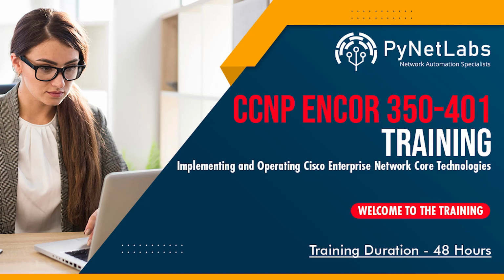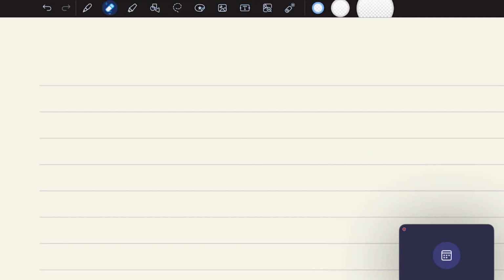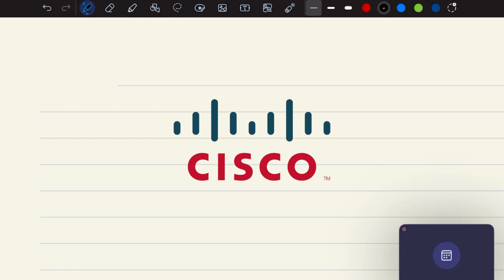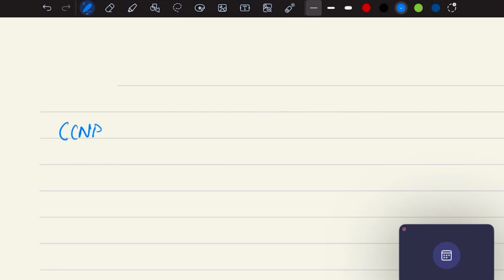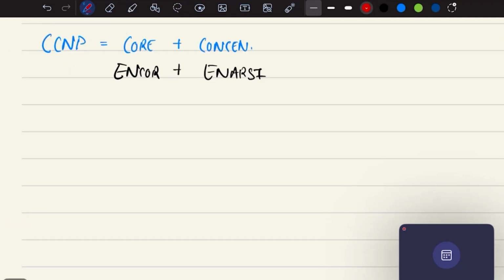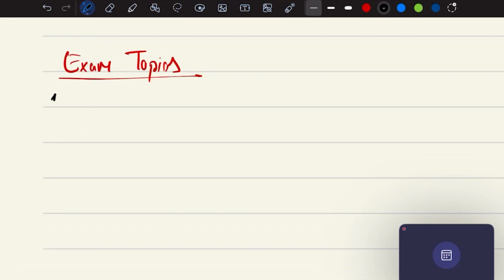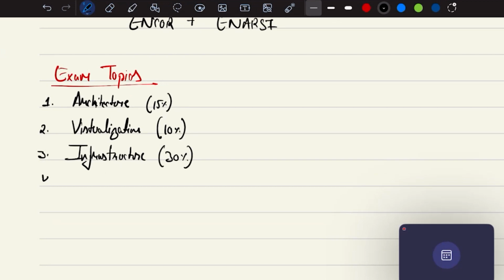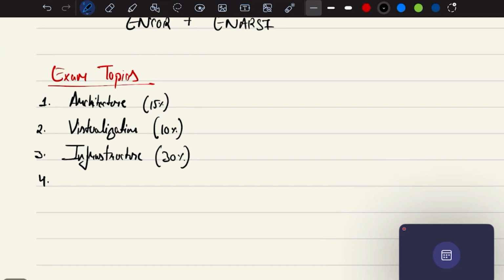All About CCNP ENCOR 350-401Training Program | Introduction to CCNP ENCOR Course Outline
🆘 Helpline Connect:-

Training Program
- Lab Outlines
- Certification Criteria
- Exam Topics